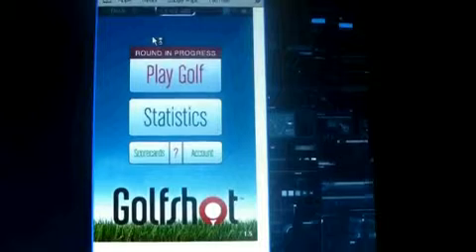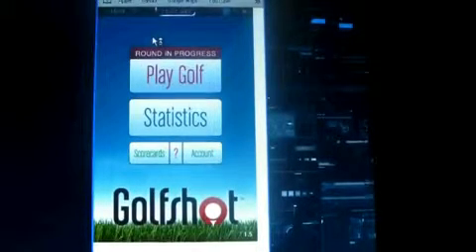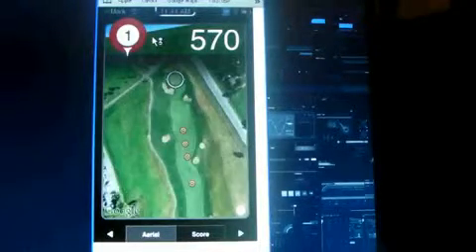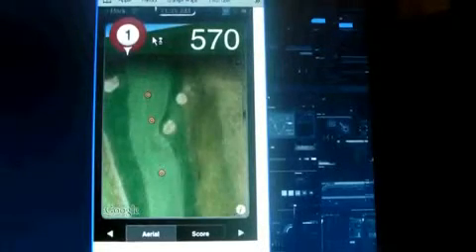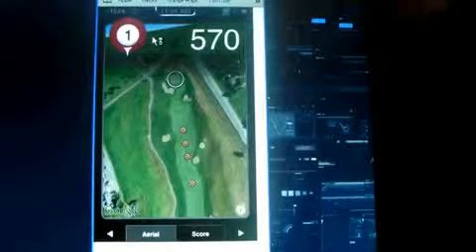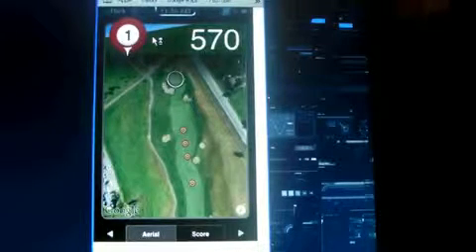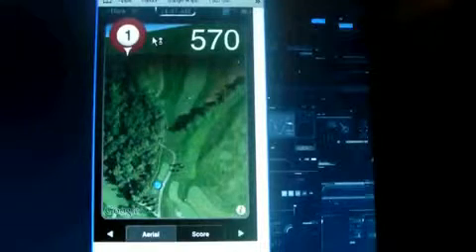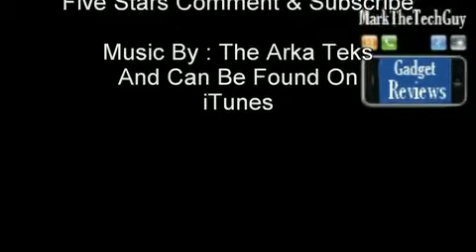GolfShot GPS App576